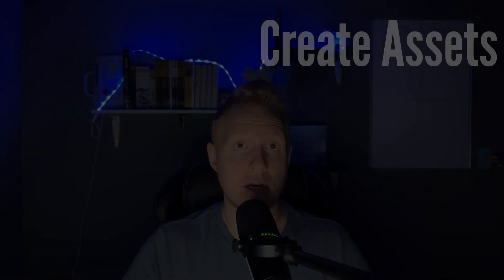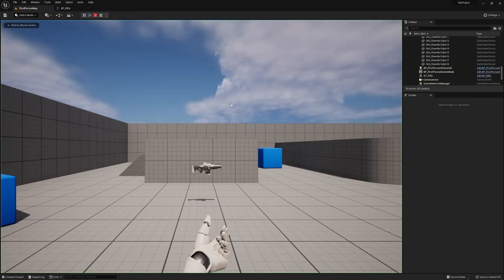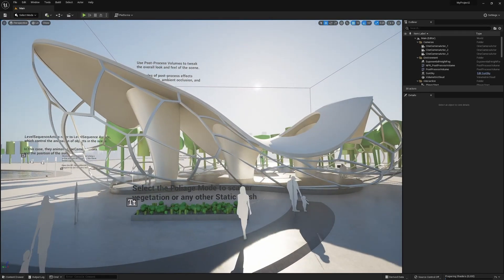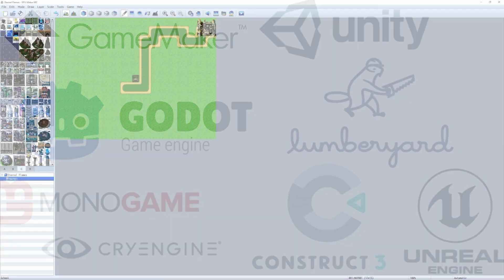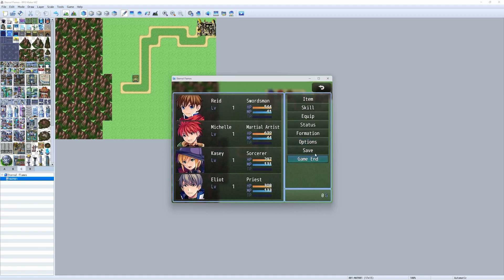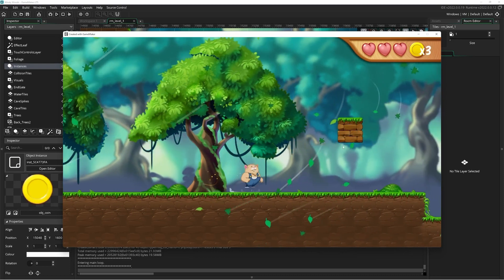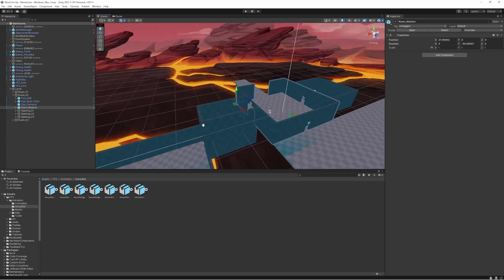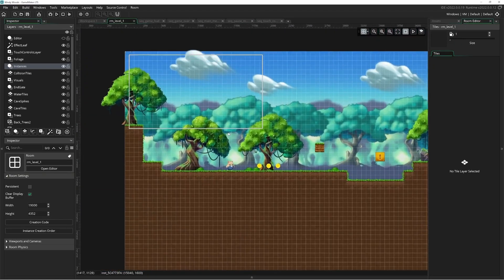What is a Game Engine | A-Z Of Game Development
Have you ever wondered how games are made? Which game engine is the best? Do you need a video game engine to make a game? Aaron Craig explains all in this video tutorial.

GameMaker is everything you need to take your idea from concept to finished game. It's easy to use and has powerful functionality.